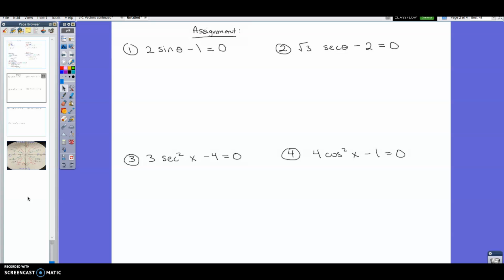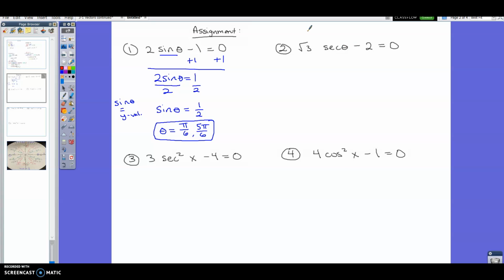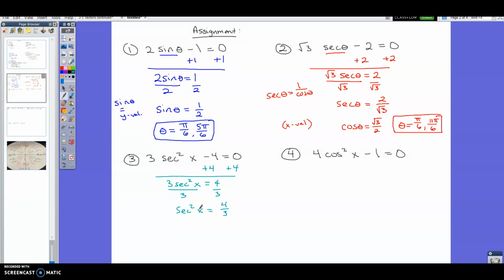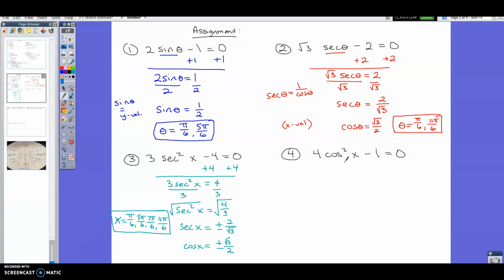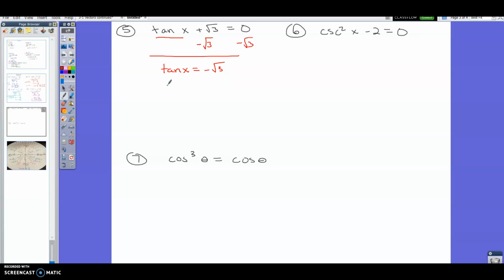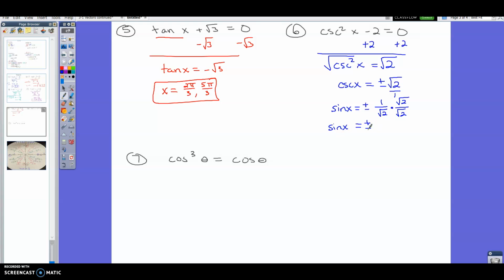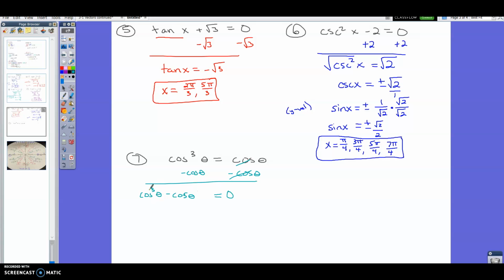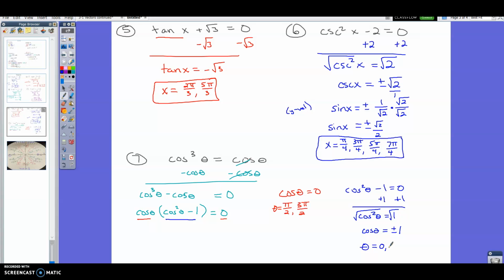Solving Trig Equations